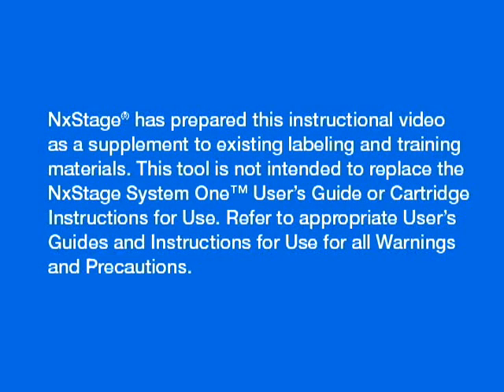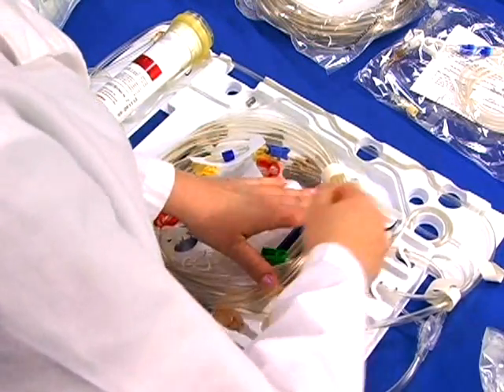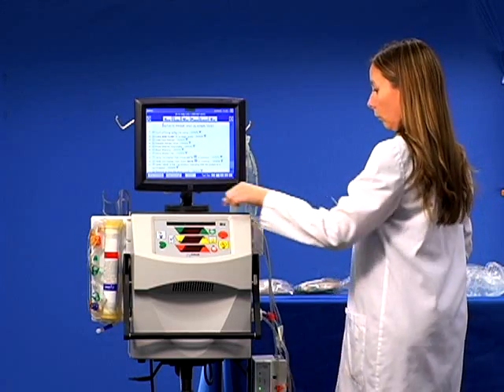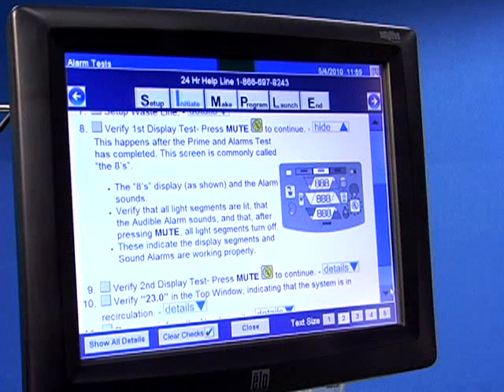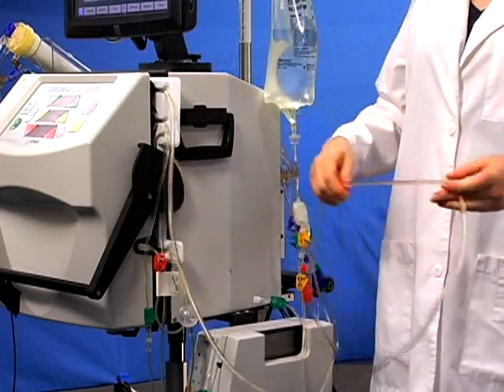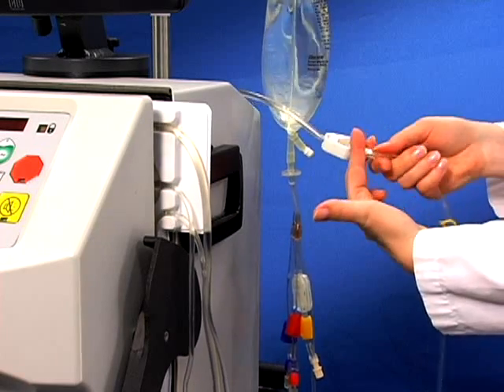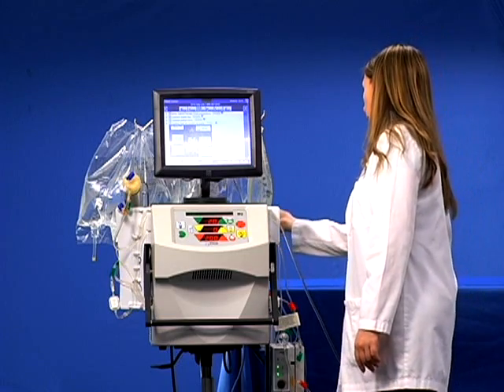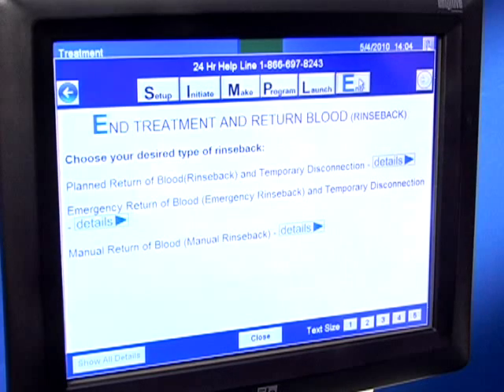SIMPLE.wmv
NxStage System One Critical Care instructions including Set up, Initiate Prime, Make Cartridge Connections, Program Treatment, Launch Treatment, and End Treatment.